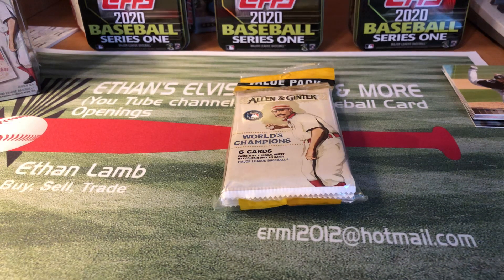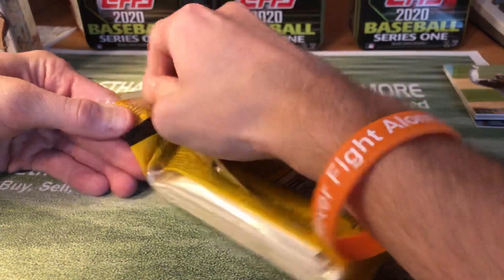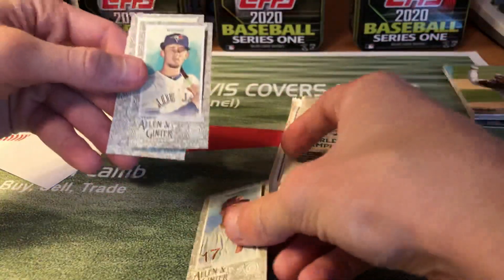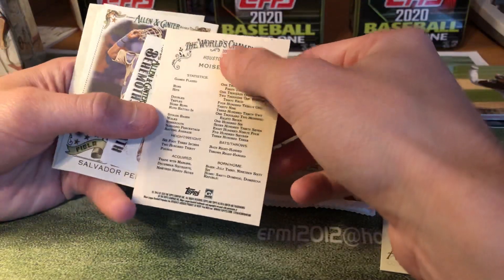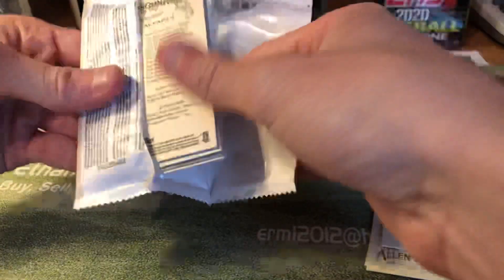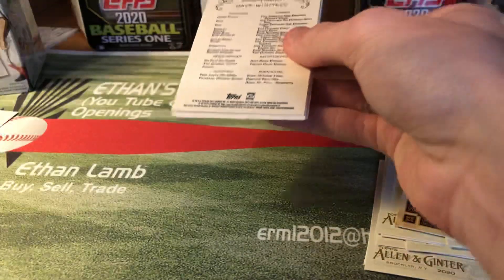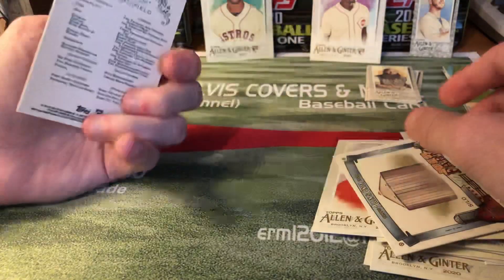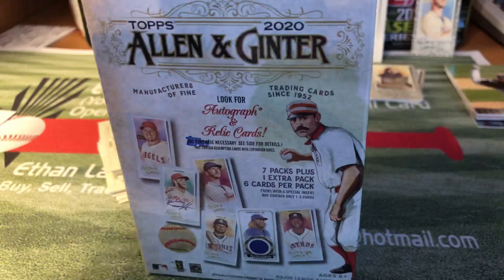NEW PRODUCT! 2020 ALLEN & GINTER VALUE PACK RIP! NICE